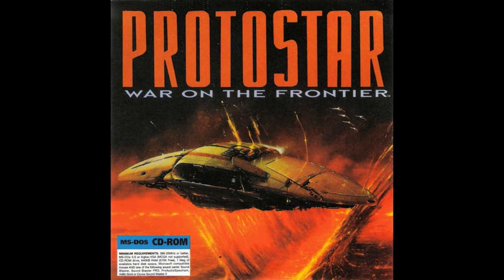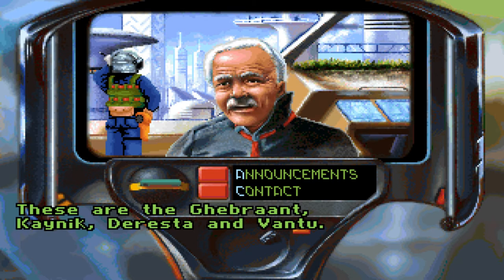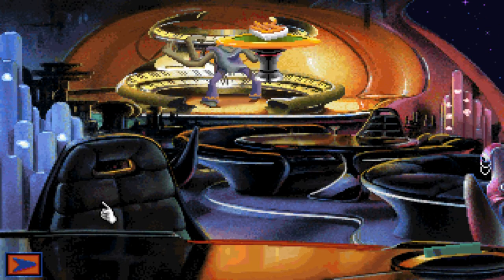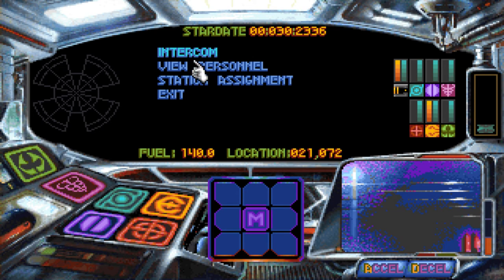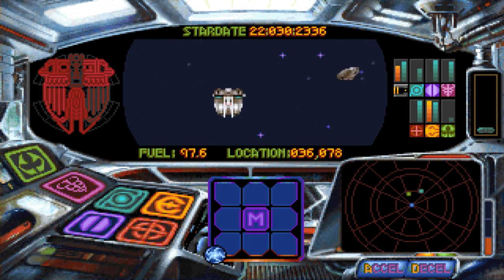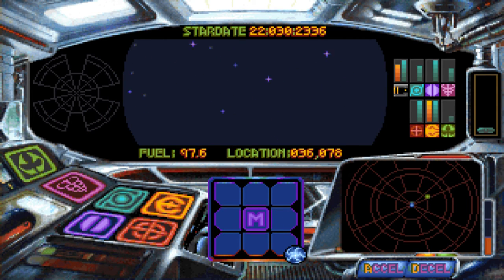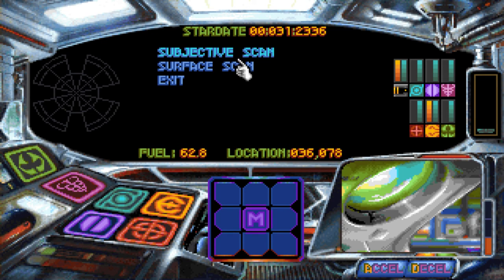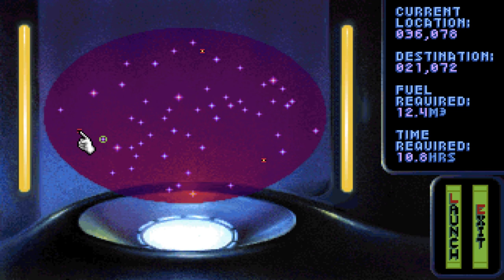Let's Play Protostar - Entry 1 - Out of the Frying Pan (1/5)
Welcome to 1993's Protostar: War on the Frontier, my friends! In this game -- which was supposed to be Starflight 3 until circumstances forced abandonment of that plan -- puts you in the role of an undercover Protostar agent masquerading as a Newfront mercenary. Your primary mission is to unite the four main races of the galaxy against the dastardly Skeech menace. In this first entry, I get my marching orders and find myself in some combat woefully ill-prepared (the controls/UI/radar of this game is bizarre), but I come out victorious, killing one ship and forcing the other to run away like a scared bunny rabbit. I then do some mining and make some new friends! Yay!